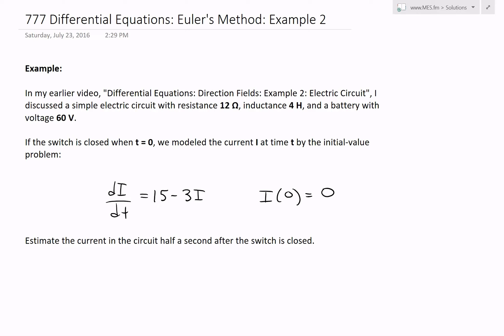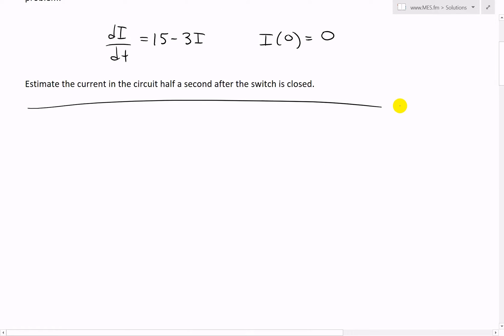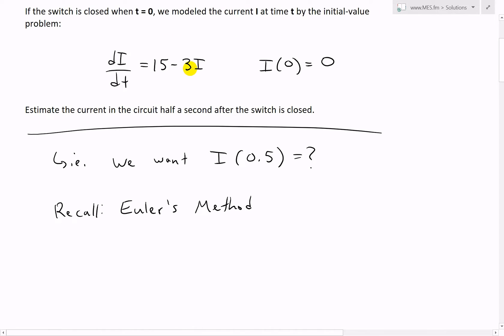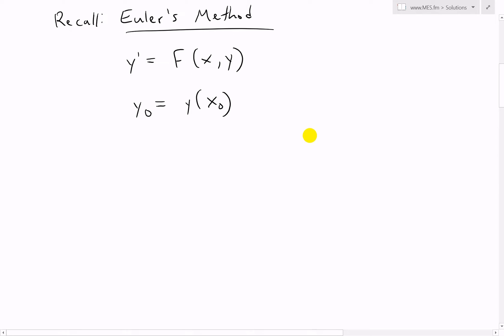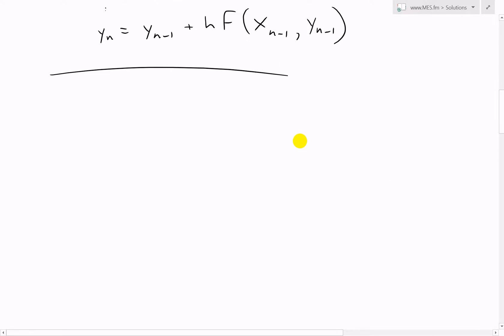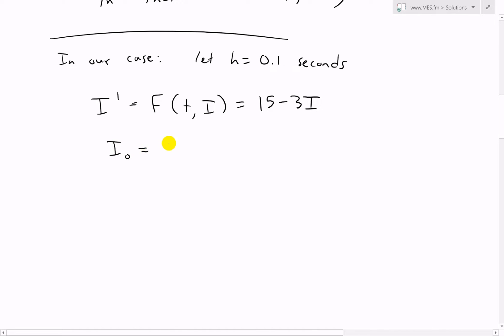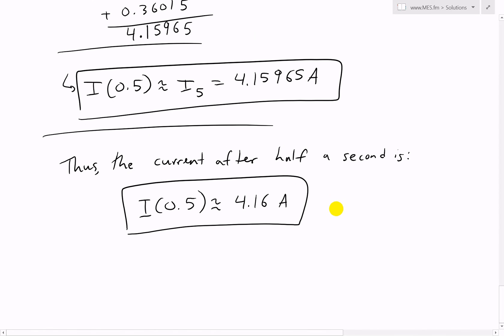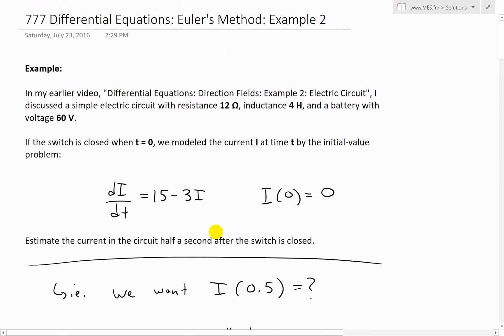Differential Equations: Euler's Method: Example 2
In this video I go over another example on applying Euler's Method to numerically approximate a solution to an initial-value problem and this time look at the same Electric Circuit example that I covered in my earlier video. In this example, I take a look at the differential equation used for the current flowing through an electric circuit and use Euler's Method to approximate what the current is after half a second, when given that the current is initially 0 at time 0, i.e. when the circuit is turned off then suddenly turned on.

Although this example is pretty straight forward, I decided not to use a calculator but instead solve the multiplication, addition, and subtraction all by hand as an exercise in algebra. Sometimes it is a good brain workout to work out calculations by hand. This might also come in handy, say for example, your calculator's battery dies during a math exam, which happened to me!!